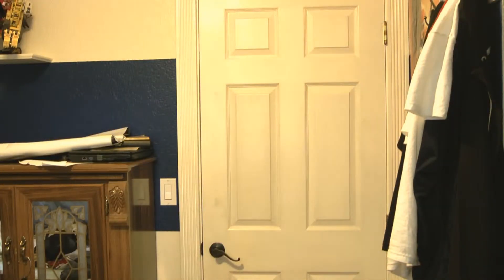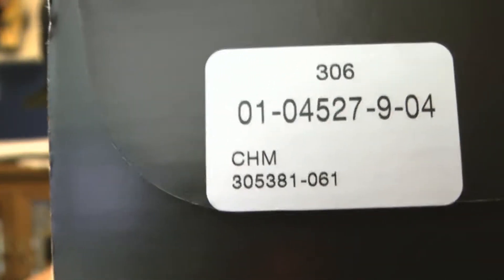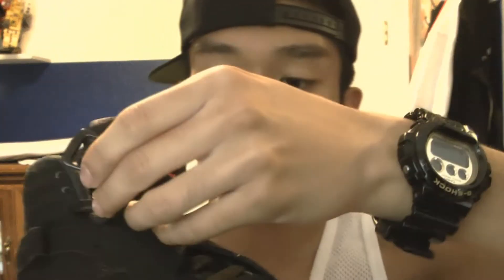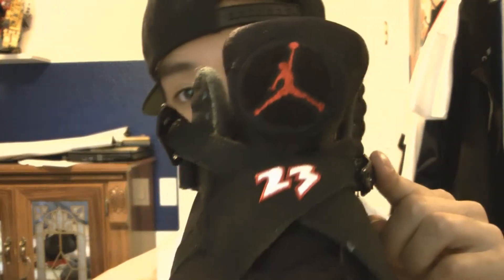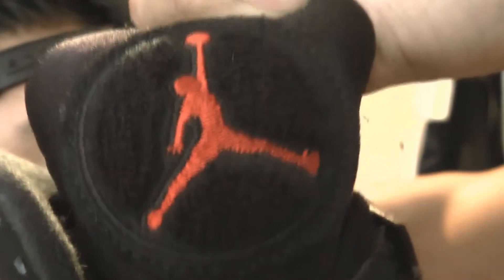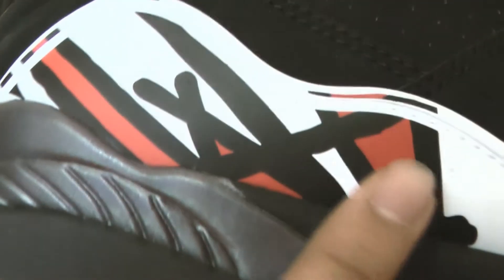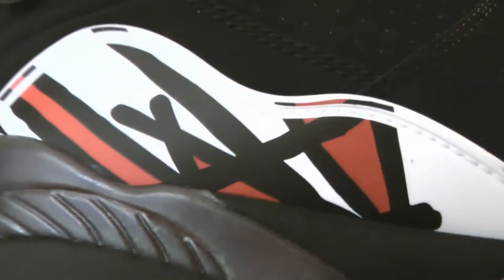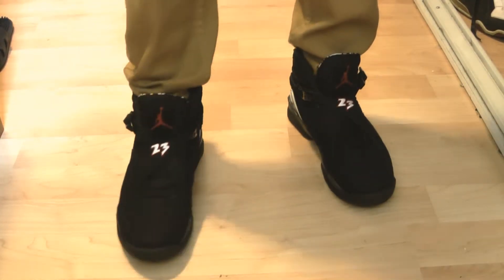Jordan 8 Playoffs Review (on feet)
Review of my jordan 8 playoffs and i know the video is late but i got these a month ago and never had the time to do a review